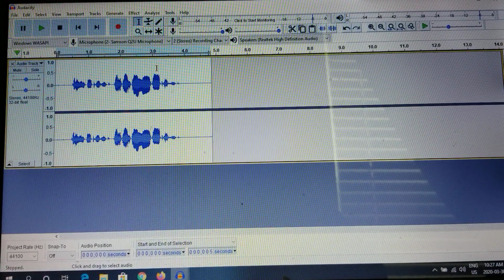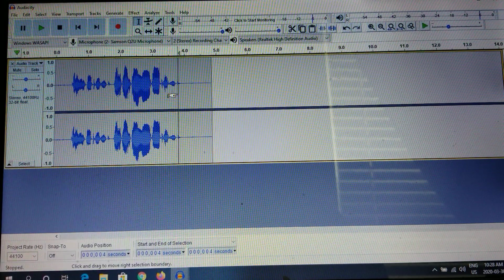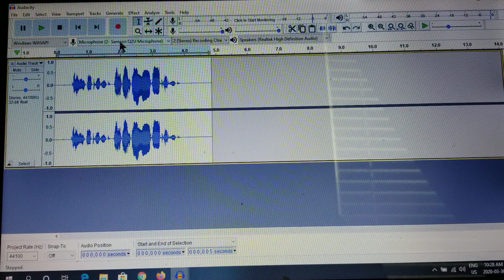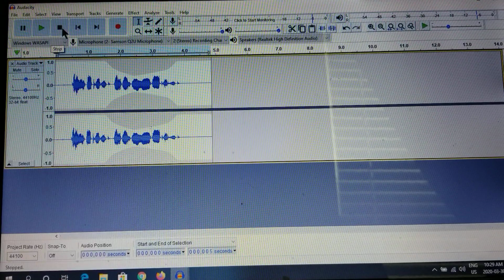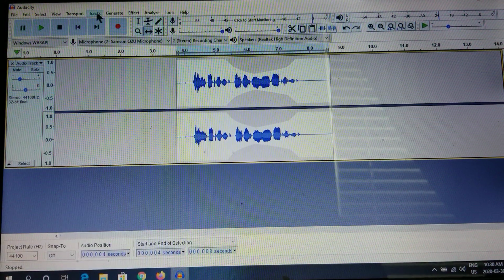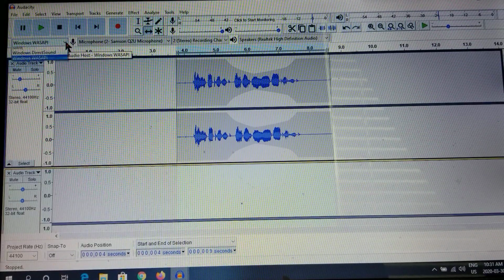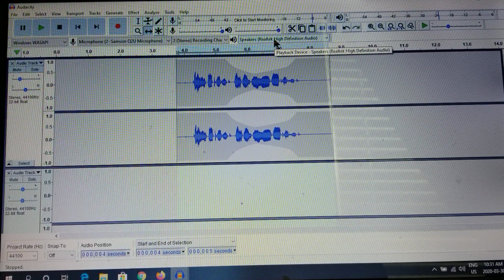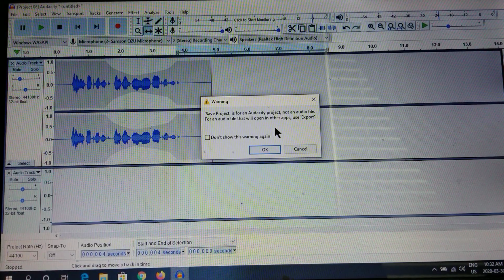Audacity Editing Part 1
In Part 1 of this series, we show you how to make simple edits using Audacity.  We show you how to use the gain function, the envelope tool, the time shift tool and how to save your video.